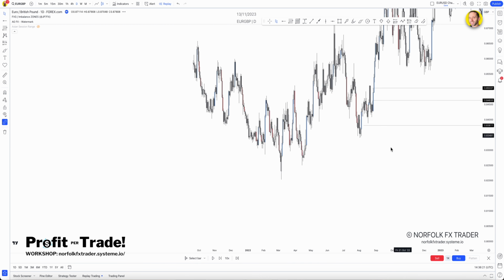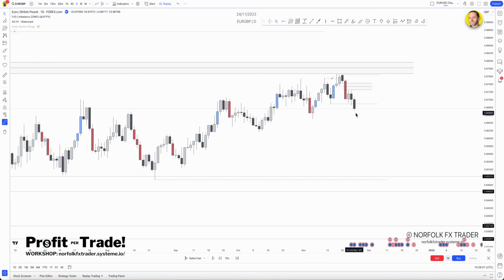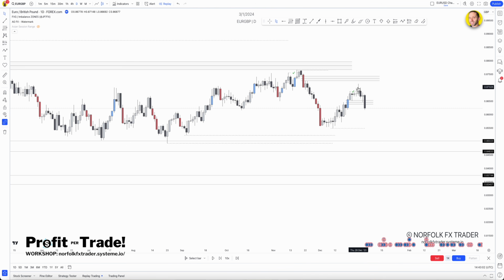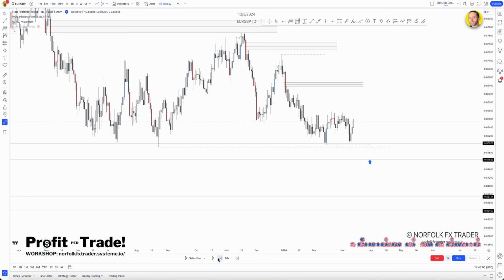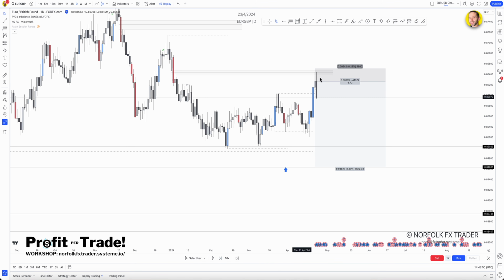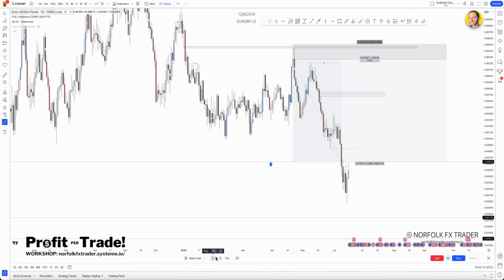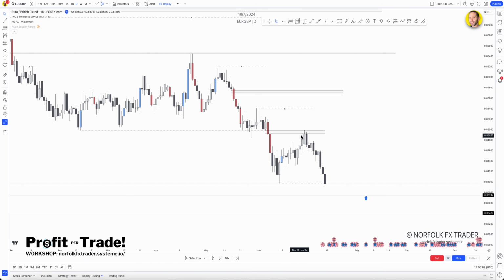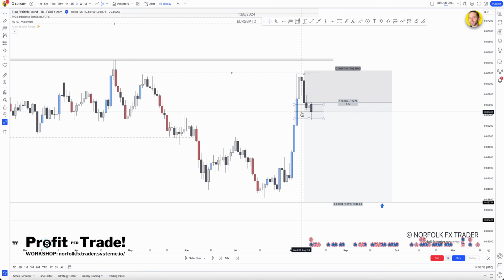Master Market Bias: Your Liquidity Edge for 2025!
🚀 Master Trading in 90 Days – Start Now!

🚀 Profit From Your Next Trade – Join the Workshop!

Unlock the secrets of market bias and liquidity to elevate your trading game and dominate the markets in 2025!

Jonathan